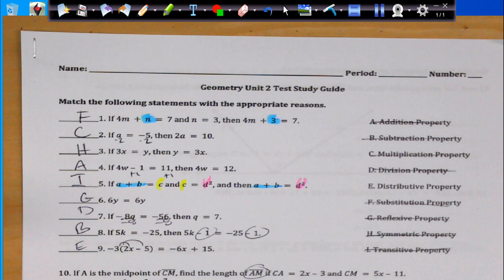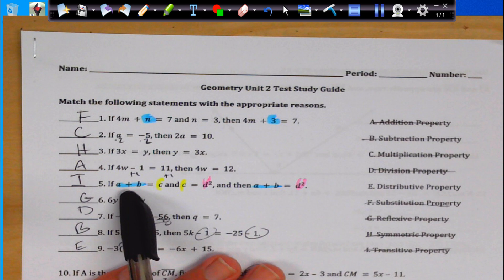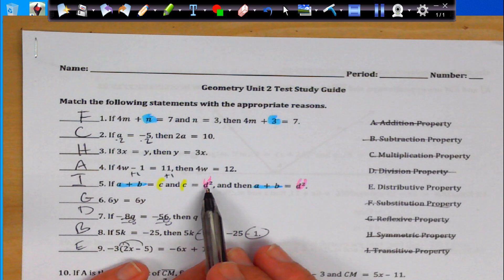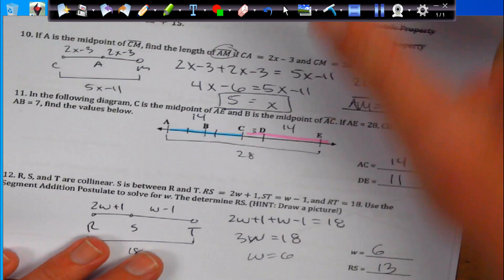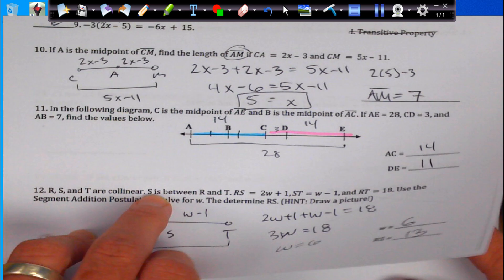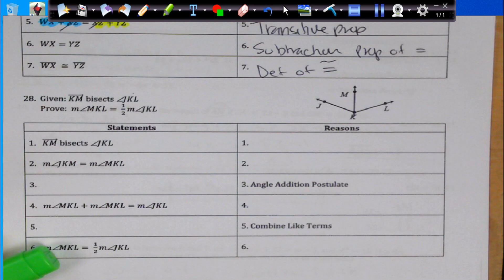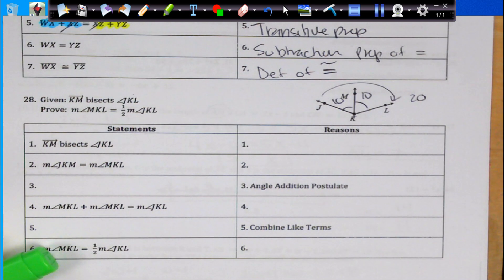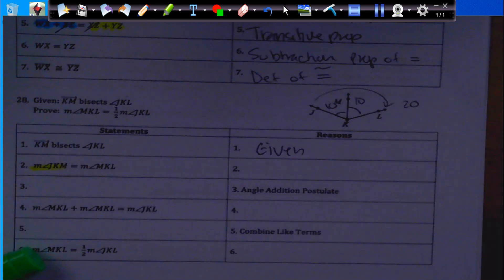Unit 2 Geo SG 2023